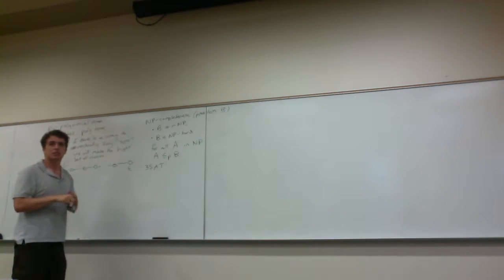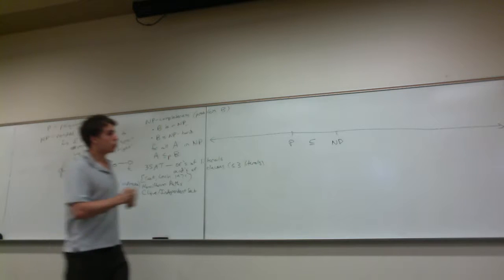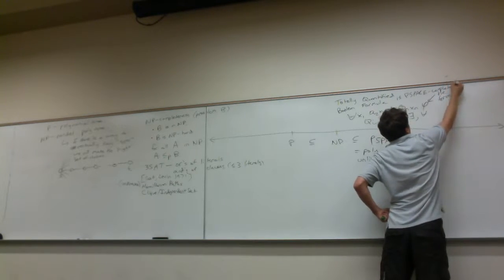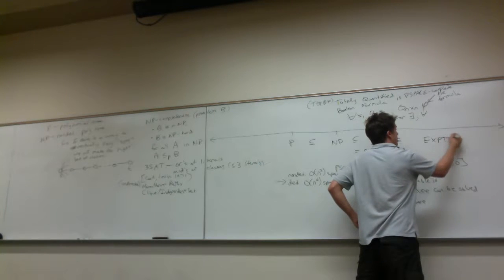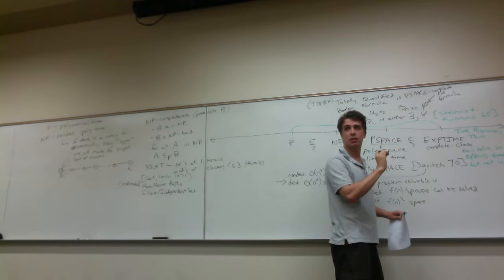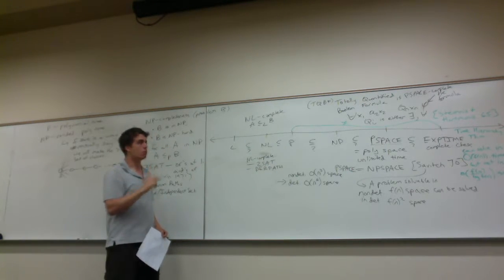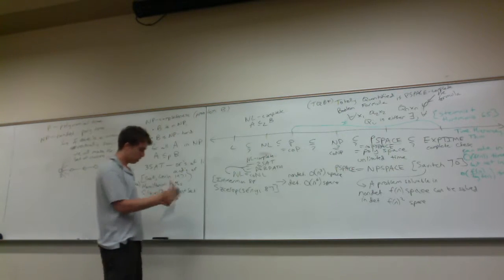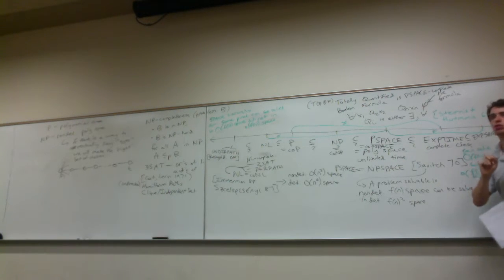CSE294 Algorithmic Problem Solving 6/28/16: "Research Pt. 1: Complexity Theory"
Recorded lecture for CSE294: Algorithmic Problem Solving on 6/28/2016. We talked about research, starting off with complexity theory.